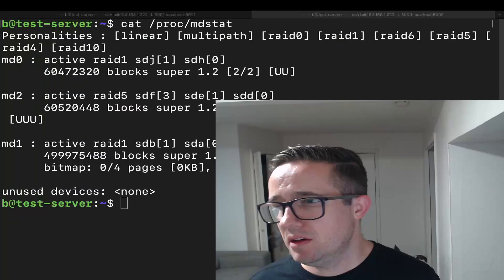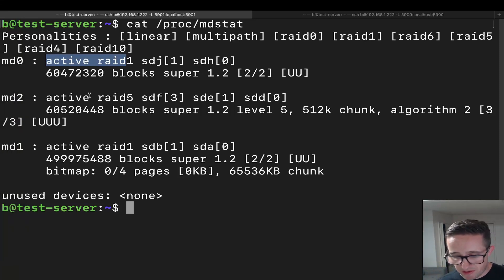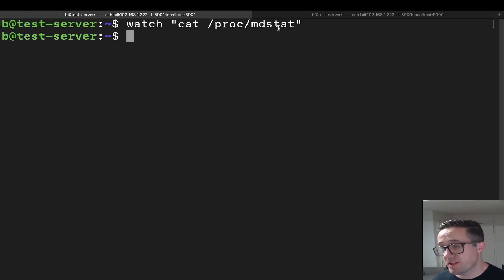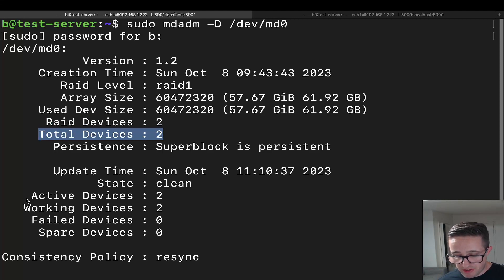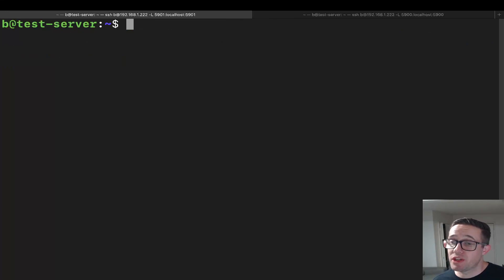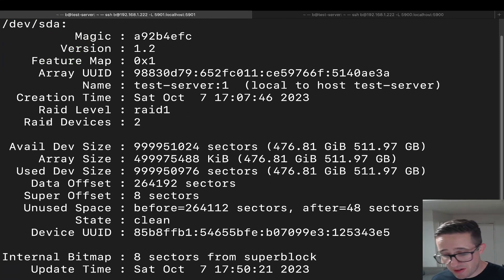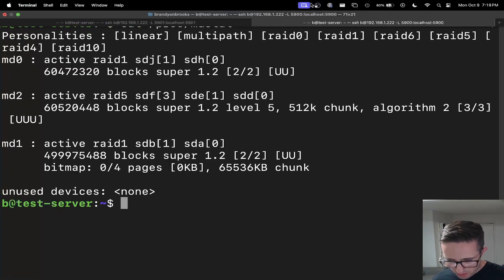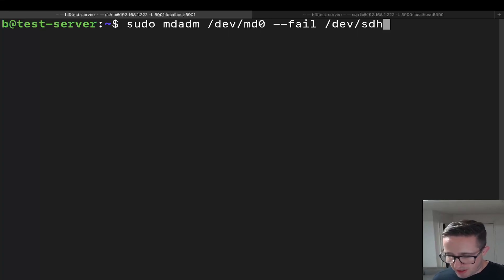Managing RAID From the Linux Command Line | Linux Storage